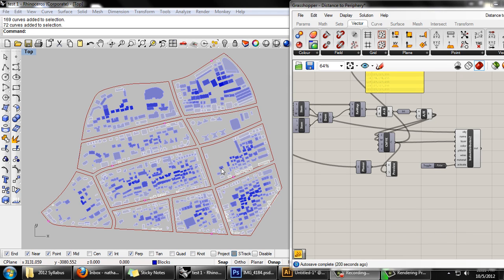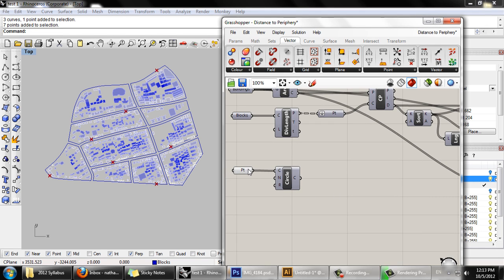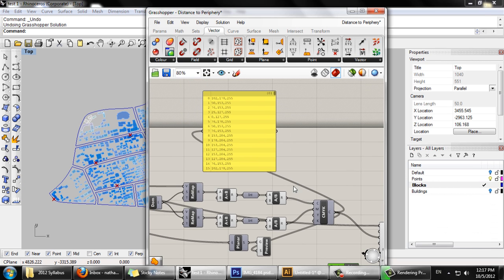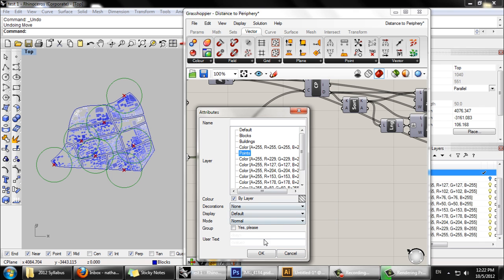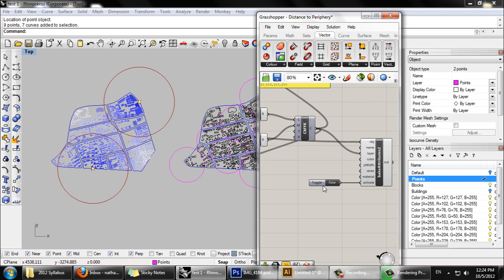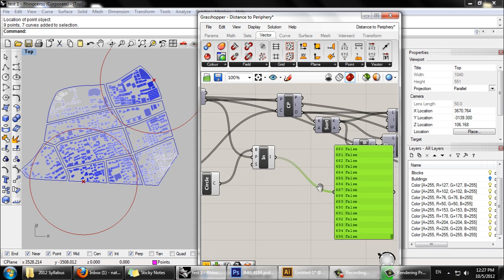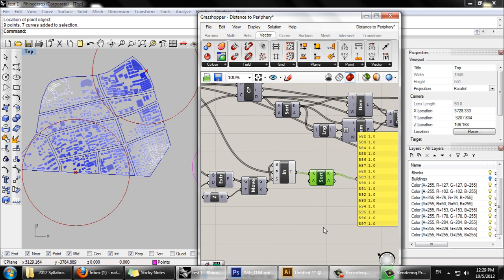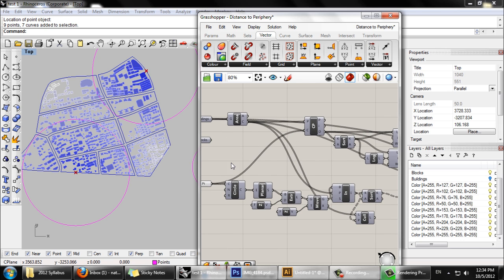Grasshopper Infographic Point Attractors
Use a set of points to generate a gradient with Grasshopper.